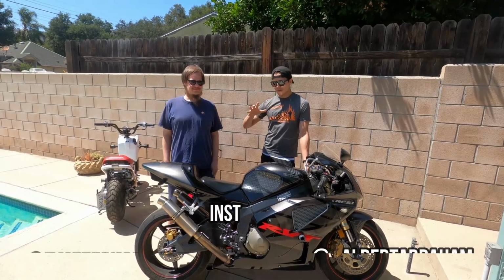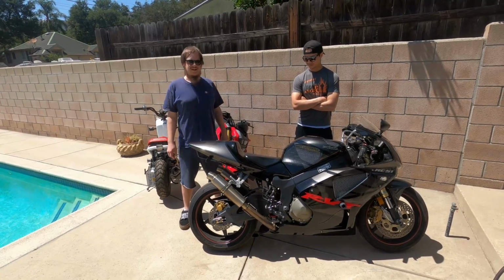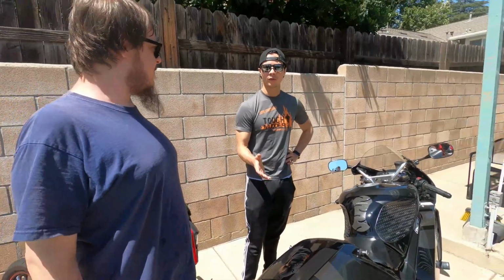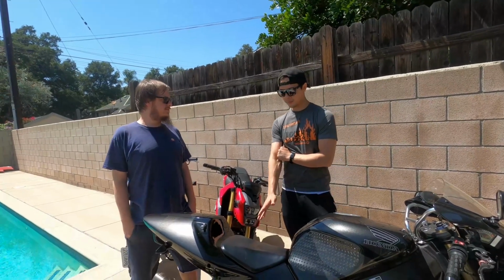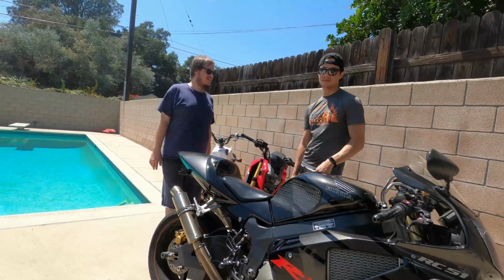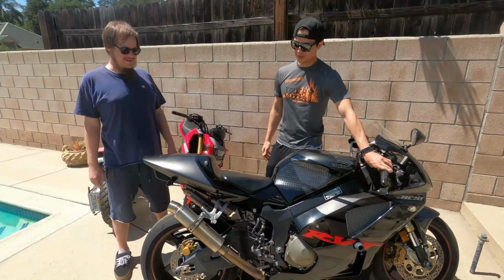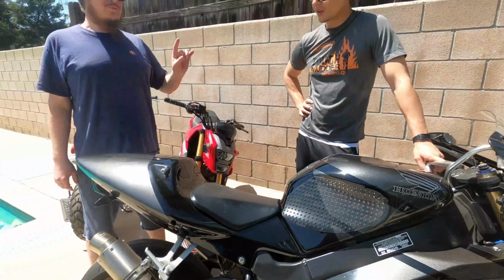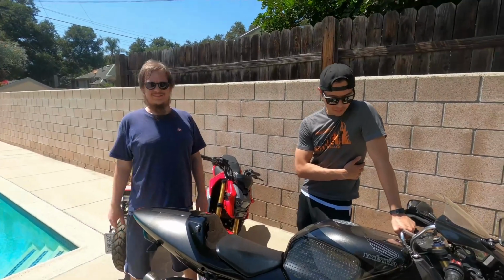5 REASONS YOU SHOULD BUY A RC51!! (Plus a bonus reason)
Hello everyone!

Today we introduce one of our babies, the 2005 RC51!